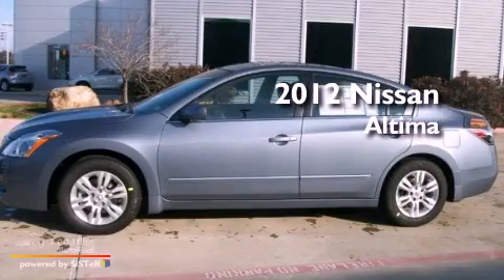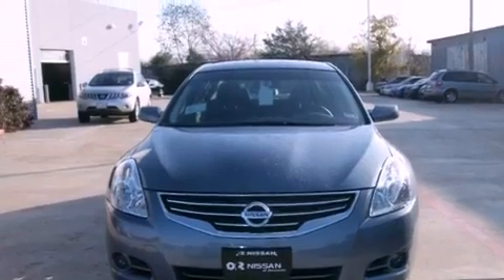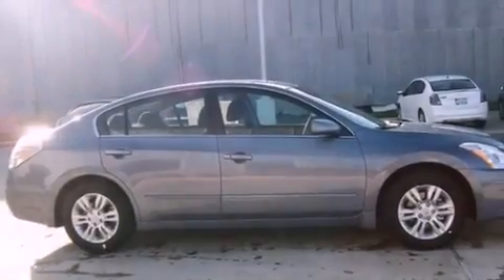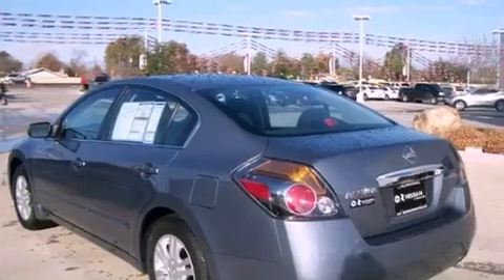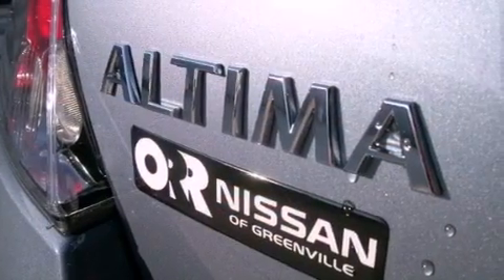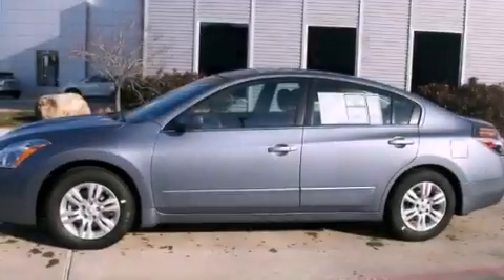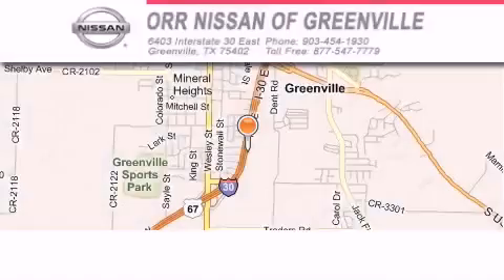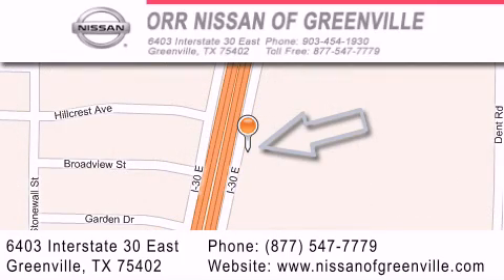2012 Nissan Altima Texarkana TX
Year : 2012

 Make : Nissan

 Model : Altima

 Engine : 2.5L DOHC 16-valve I4 engine

 Trans . : Automatic

 Exterior : Blue

 Miles : 5

 Interior : Black

 6403 Interstate 30 East

 2012 Nissan Altima Greenville TX